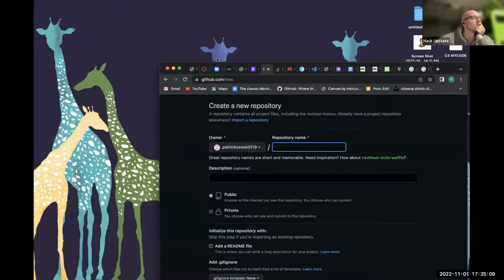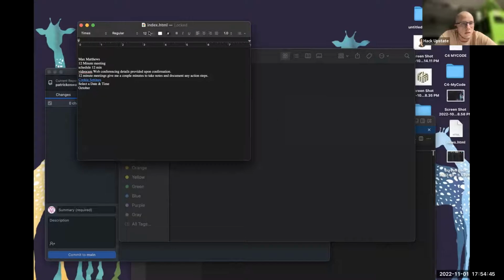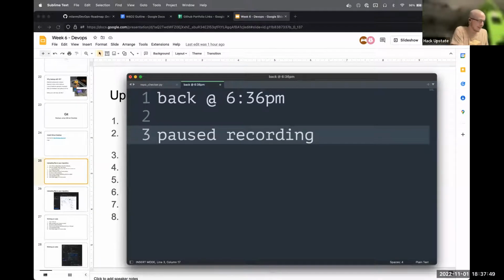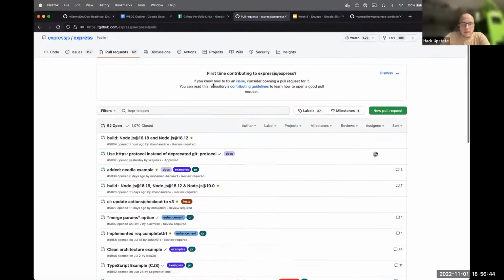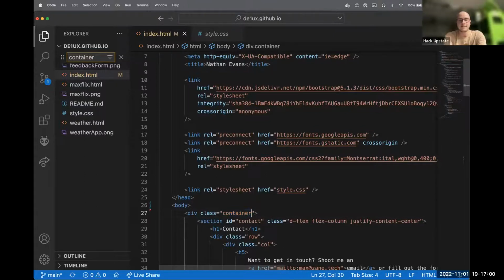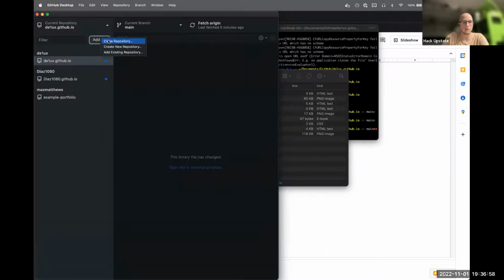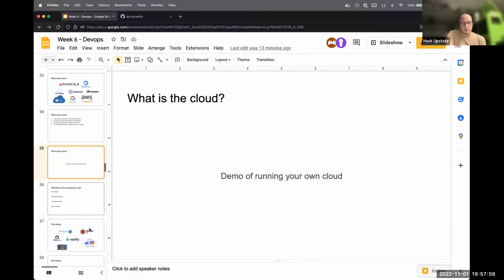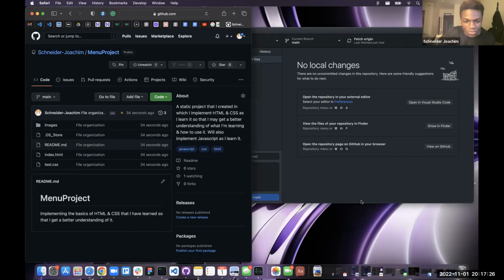W6D2 C4: Git & Github Desktop